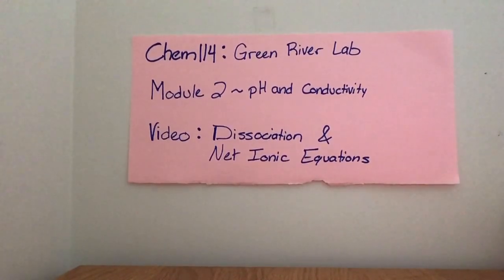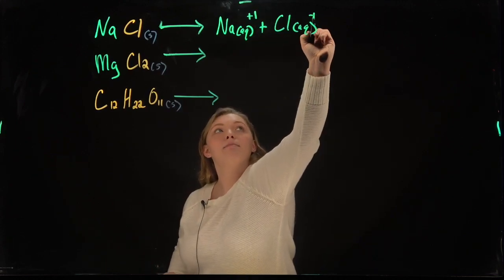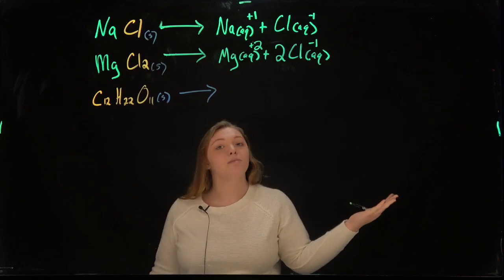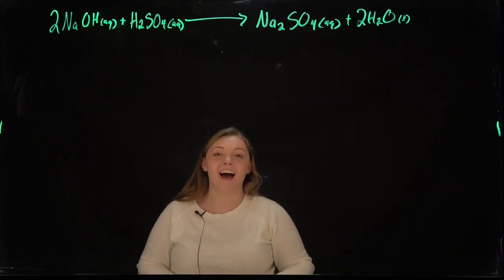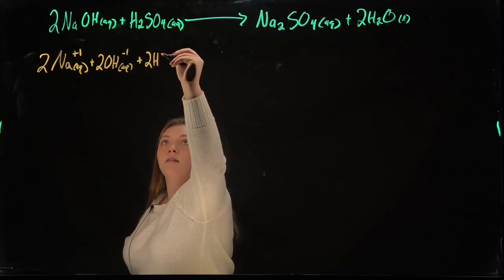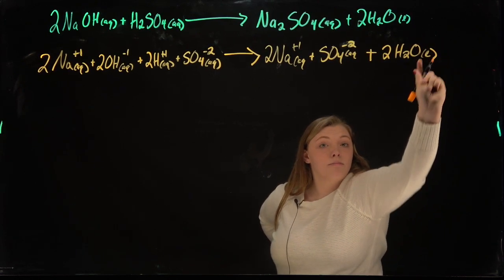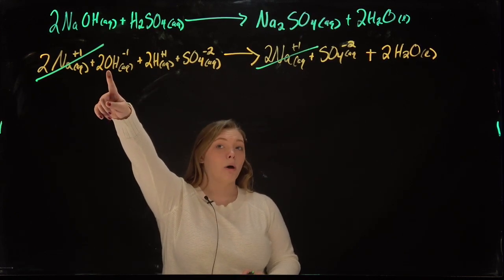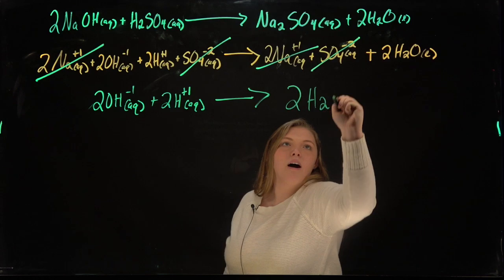Dissociation and Net Ionic Equations